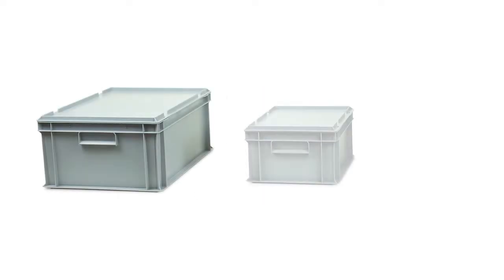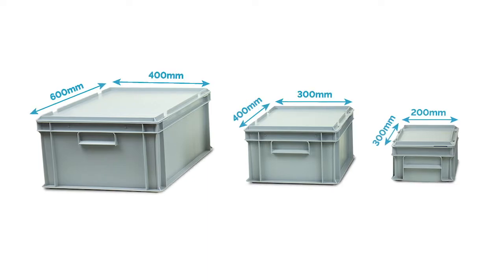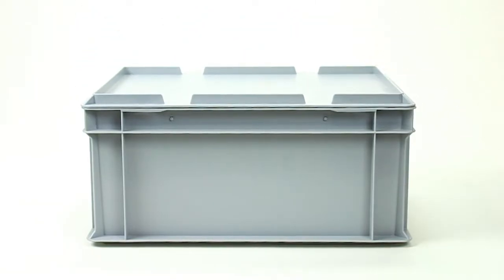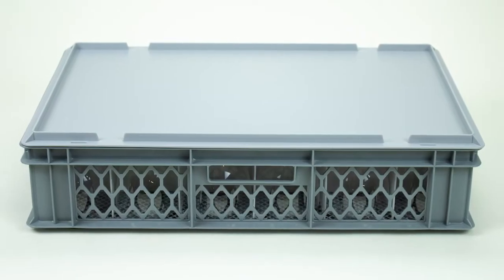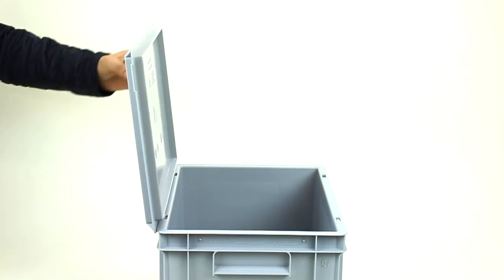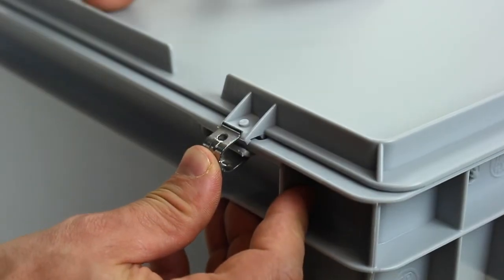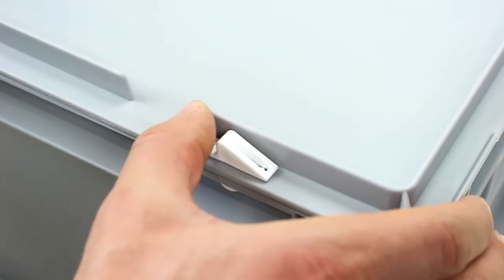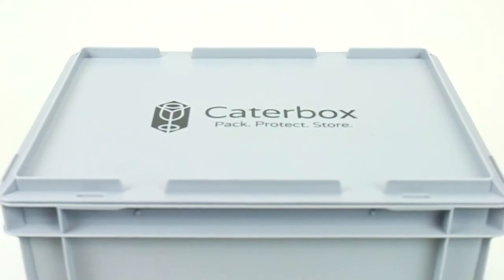Storage Box Lids | Different Types of Lids for your Euro Boxes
Caterbox offers a comprehensive range of Euro Box lids in many different sizes and styles such as a Place-on lid or a Hinged lid. Our Place On Lids are suitable for any Euro Box no matter the manufacturer. The sizes available in stock are L300xW200mm, L400xW300mm and L600xW400mm.